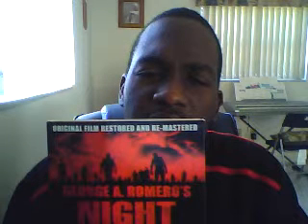My George A. Romero's Dead Series Collection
Just a rundown of George Romero's living dead series.